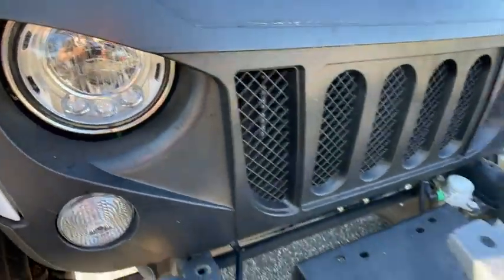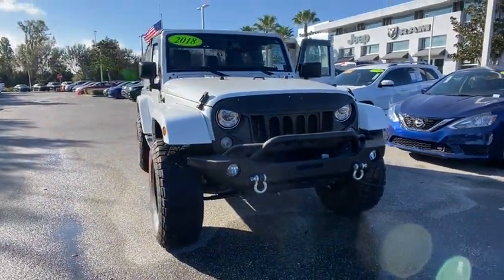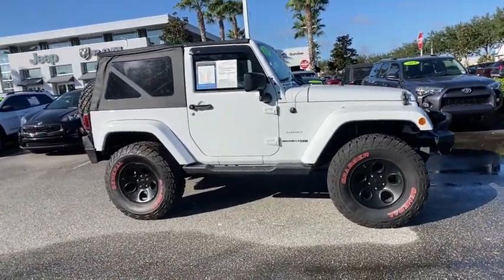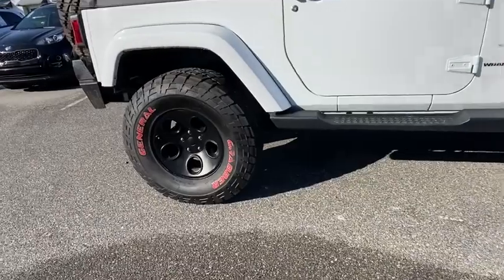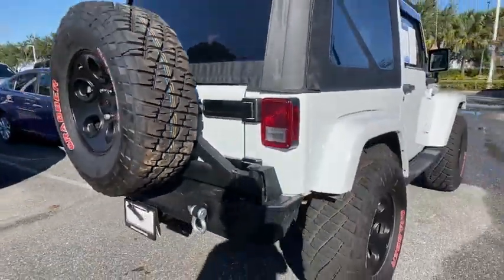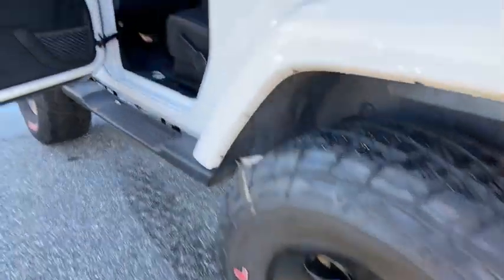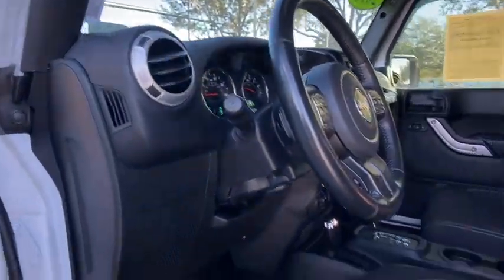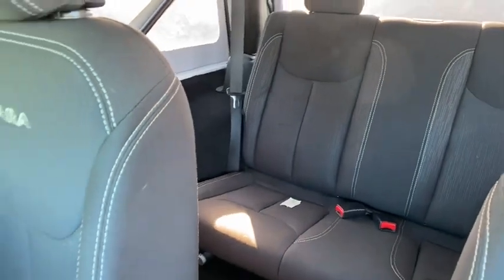2018 Jeep Wrangler JK Orlando, Deltona, Sanford, Oviedo, Winter Park, FL JL842443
Bright White Clearcoat Used 2018 Jeep Wrangler JK available in 750 Towne Center Blvd., Sanford, Florida at CDJR of Seminole County. Servicing the Orlando, Deltona, Sanford, Oviedo, Winter Park, FL area.
2018 Jeep Wrangler JK Sahara - Stock#: JL842443 - VIN#: 1C4AJWBG3JL842443

CARFAX One-Owner. Clean CARFAX. Certified. Bright White Clearcoat 2018 Jeep Wrangler JK Sahara 4WD 5-Speed Automatic 3.6L V6 24V VVT Local Trade, All used cars have cosmetic blemishes- price reflects issues - sold as is with all faults, Black 3-Piece Hard Top, Body Color Appliques Front Bumper, Body Color Appliques Rear Bumper, Body Color/Accent Color Grille, Class II Receiver Hitch, Connectivity Group, Delete Sunrider Soft Top, Freedom Panel Storage Bag, Quick Order Package 24G, Rear Window Defroster, Rear Window Wiper/Washer, Sunrider Soft Top, Tire Pressure Monitoring Display, Trailer Tow Group, Trailer Tow w/4-Pin Connector Wiring, Uconnect Voice Command w/Bluetooth, Vehicle Information Center.All used cars have cosmetic blemishes- price reflects issues - sold as is with all faults. Odometer is 9484 miles below market average!FCA US Certified Pre-Owned Details:* Transferable Warranty* Limited Warranty: 3 Month/3,000 Mile (whichever comes first) after new car warranty expires or from certified purchase date* 125 Point Inspection* Vehicle History* Warranty Deductible: $100* Includes First Day Rental, Car Rental Allowance, and Trip Interruption Benefits* Powertrain Limited Warranty: 84 Month/100,000 Mile (whichever comes first) from original in-service date* Roadside AssistanceAwards:* 2018 KBB.com 10 Most Awarded BrandsVehicle pricing includes all offers and incentives. Sales tax, registration fees, dealer installed options, reconditioning costs, and $999 dealer fee not included in all vehicle prices shown and must be paid by the purchaser. While great effort is made to ensure the accuracy of the information on this site, errors do occur so please verify information with a customer service rep.